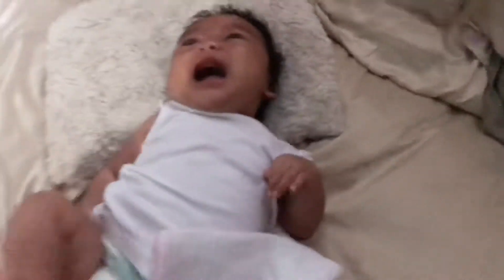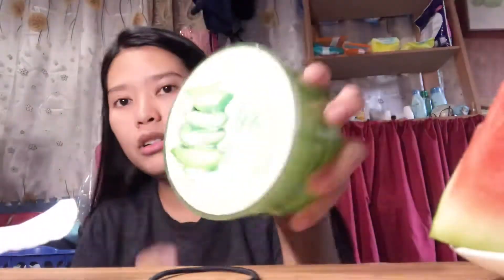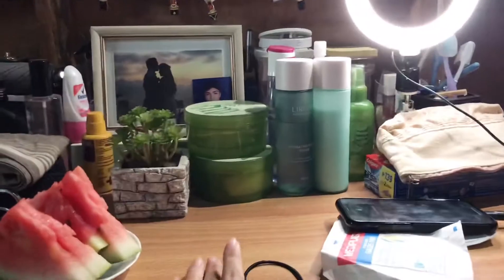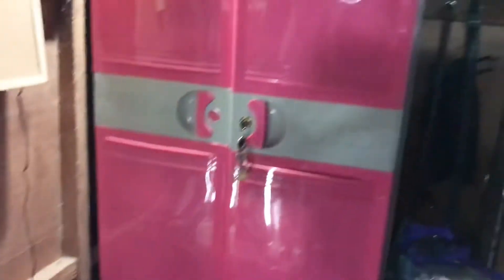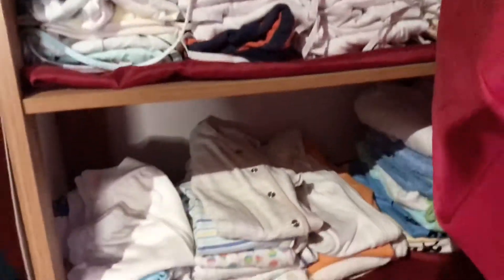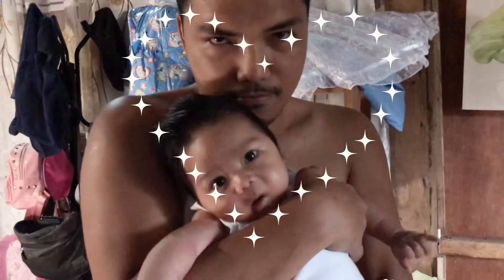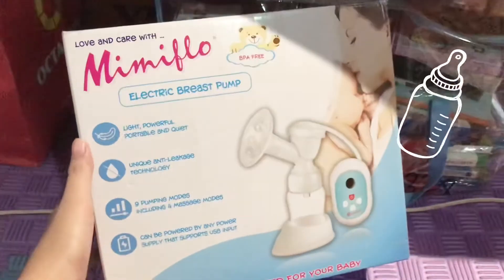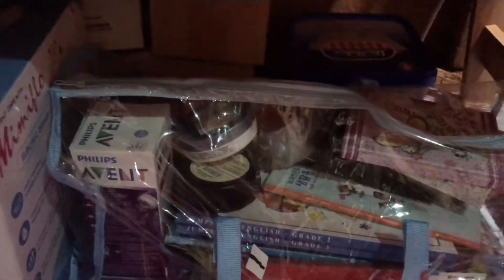Post partum skin care | life update after birth